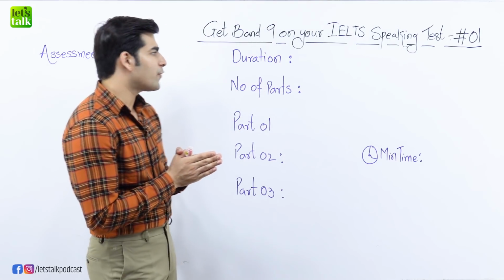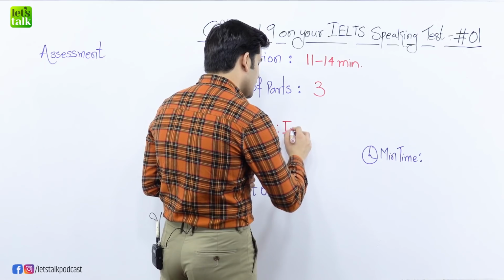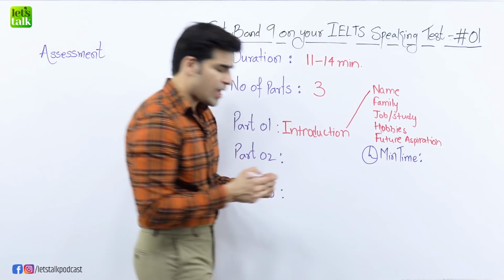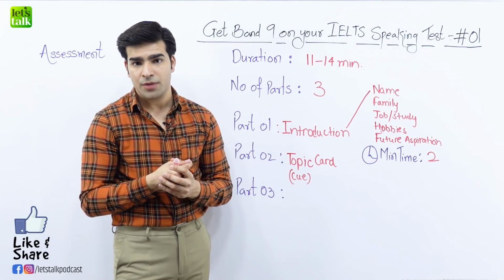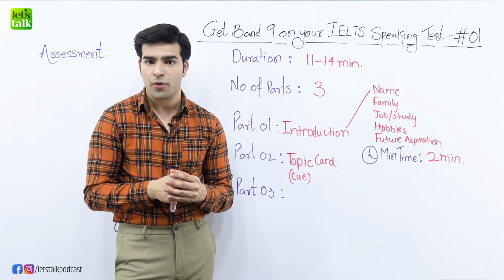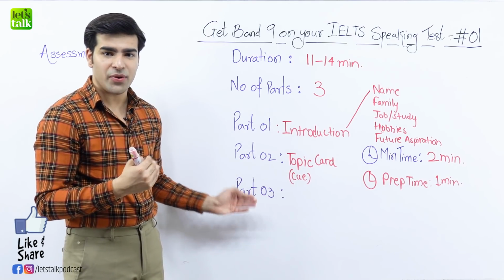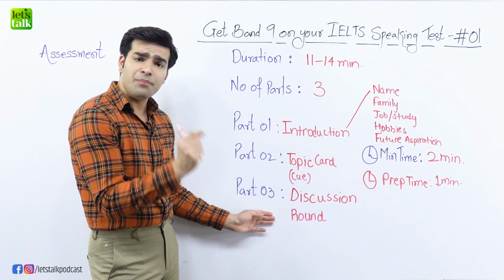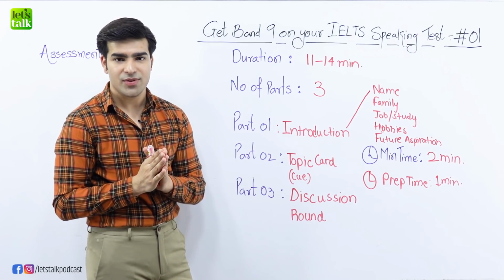How To Get A Band 9 In IELTS Speaking Test | All You Need To Know Part 1,2,3 To Get High Exam Score.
How To Get A Band 9 In IELTS Speaking Test | A Complete Know How Part 1,2,3 | Top Tips To Get High Score.

IELTS Speaking test is the test most difficult test for non native English speakers. In this IELTS Lesson Series you will learn a step by step plan on how to get a perfect 9 score in IELTS Speaking Module. Know all about the IELTS speaking Exam - Task 1, Task 2 and Task 3. This lesson will give you a deep understanding of this module and prepare you to get a better band in your speaking test.